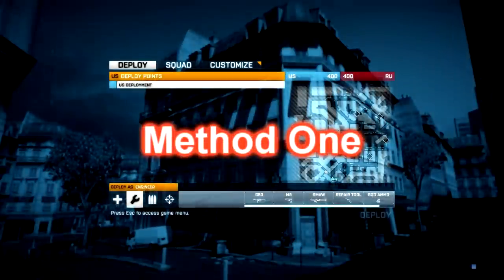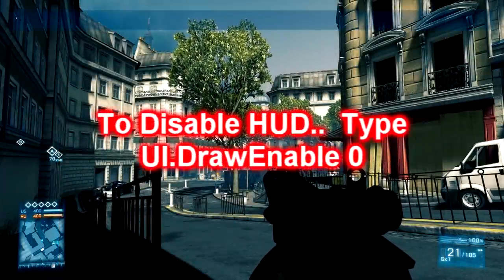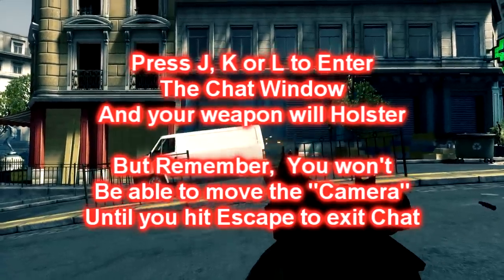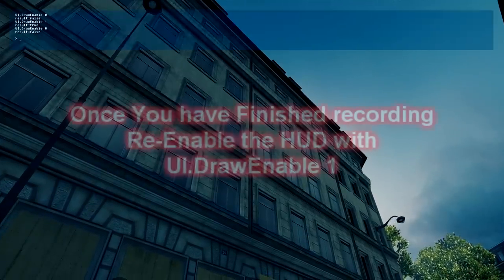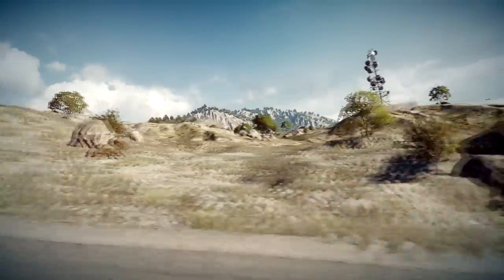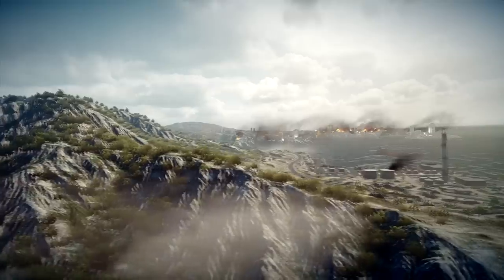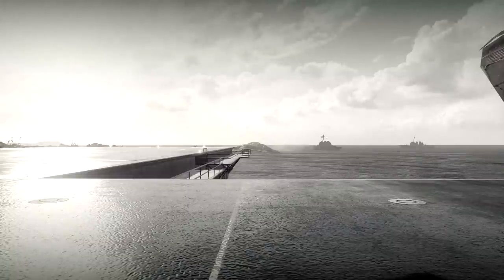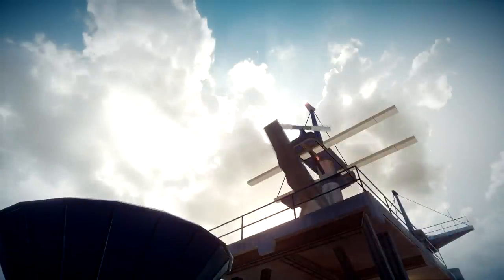BF3 Cinematics Tutorial updated.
Methods used for this Video

*Ground shots*
Method 1.
Equip the PDW-R - Disable the UI with the console command  UI.DrawEnable 0 and then press J,K or L to enter the chat window and holster the gun,  Press ESC to exit the chat.
*Note that this method is only for doing static shots..  the camera CANNOT move while you are in the chat window*

Method 2.
Select the support class and select the ammo crate,  RUN at a 90 degree corner and throw the ammo crate into the corner just as you get into the corner,  your arms will glitch out and your gun will vanish,  Once this is done,  Disable the UI and you now have a fully mobile camera that can capture moving action.
*NOTE* to remove the glitch simply use your melee key to bring your arms and gun back.

Method 3
Disable the UI with the UI.DrawEnable 0 command and then jump into an ITV Growler or a DPV Buggy on Back to karkand,  Look all the way Left to get a clear shot.

*Aerial Shots
Method 4 : Disable the UI and then jump into a US Jet,  Fly slowly towards your target area and then dip the wings,  Look out of the window until you only see the landscape passing by  ( wings must be hidden from view )

Method 5
Disable the UI and then climb into the gunners position in any attack helicopter,  TV Missile also works for this but you will need a decent pilot to keep the camera steady.

To Re-enable the UI,  simply enter the console command window again,  Press up on your keyboard to move to the last command,  ( this would be UI.DrawEnable 0 ) Then delete the 0 and replace it with a 1 so it looks like  ( UI.DrawEnable 1 )

This is a boolean command so you could use either a 0 or a 1 to disable/re-enable
Or you could type in False/True so that it reads UI.DrawEnable True